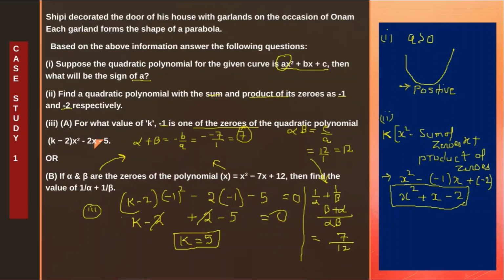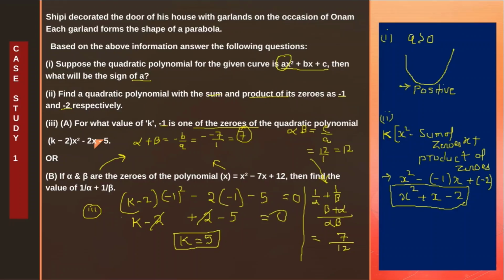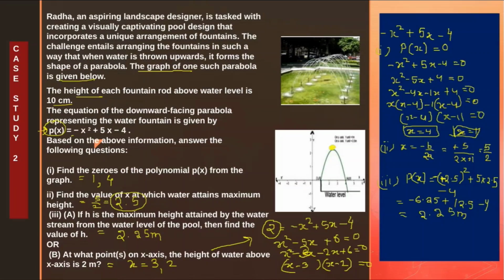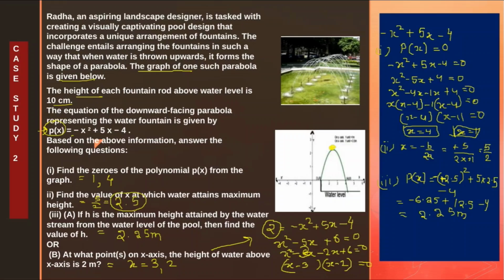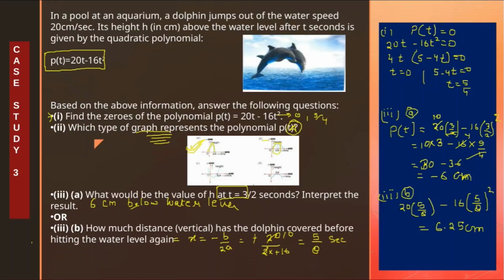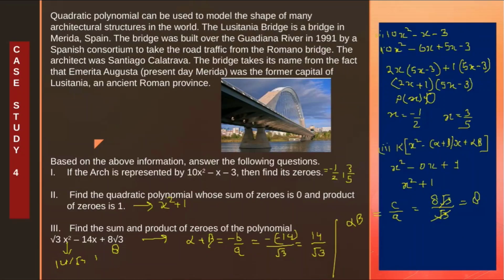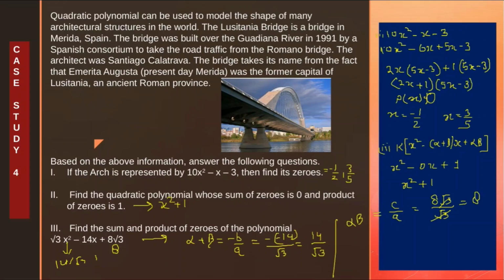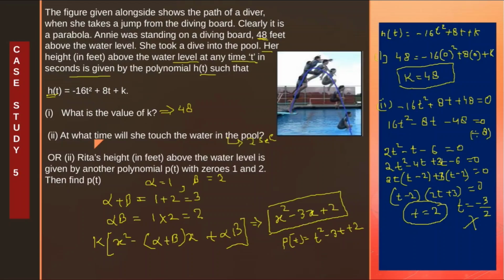Case based|| Polynomial|| Class 10th|| Chapter 2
This includes case study question from chapter 2 polynomial of class 10th cbse .